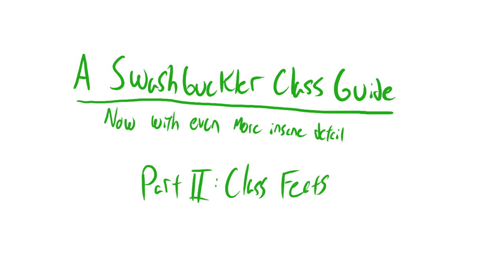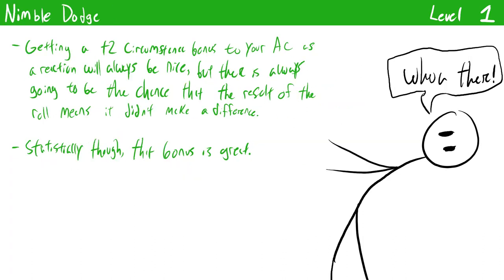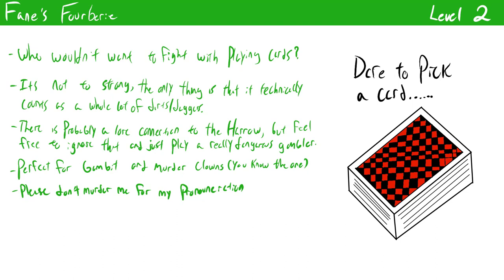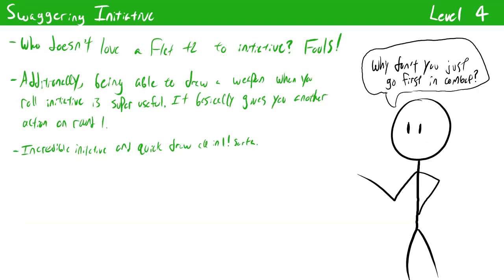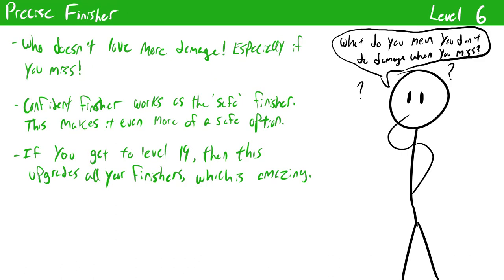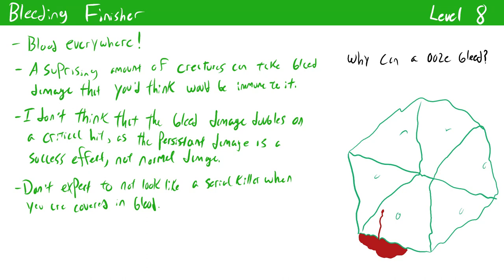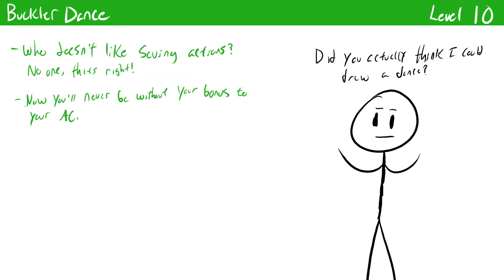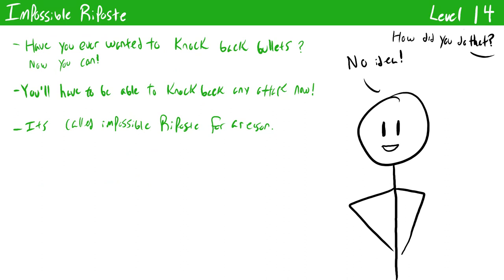Pathfinder 2e Class Guide - Swashbuckler Class Feats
Welcome back everyone to another class review! Today we are going over all of the class feats that a swashbuckler has to offer, and boy are there a lot of them. I hope that this helps you make some informed decisions on what kind of character you want to build! If you have any constructive criticism, I'd love to see it down below.

Introduction 0:00
Level 1 00:36
Level 2 10:57
Level 4 17:47
Level 6 24:54
Level 8 30:18
Level 10 38:32
Level 12 44:03
Level 14 46:34
Level 16 50:20
Level 18 51:37
Level 20 56:00
Final Thoughts 59:54